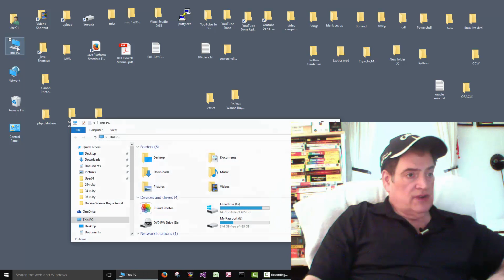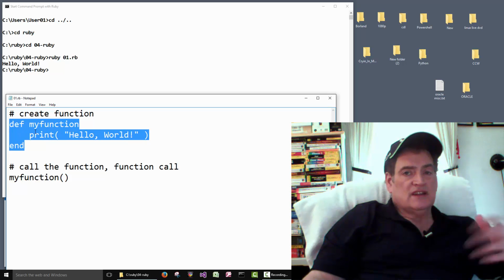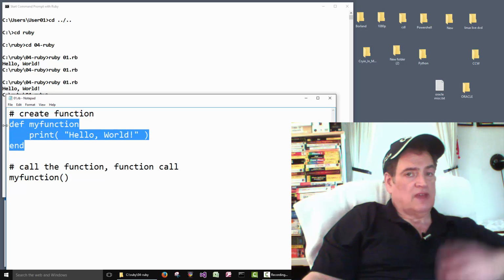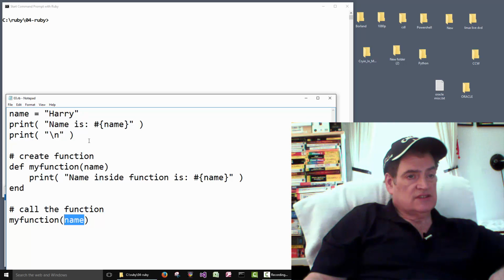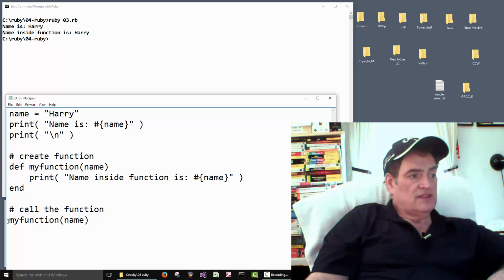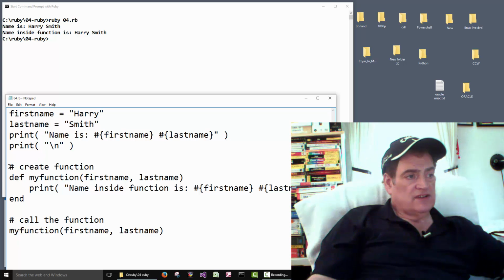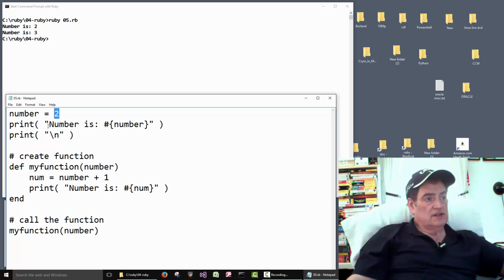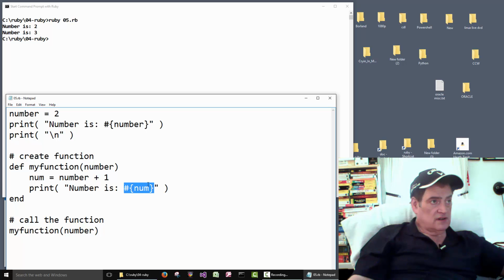004 Ruby Programming For Beginners on Windows 10 How To Functions Methods Procedures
004 Ruby Programming For Beginners on Windows 10 How To Functions Methods Procedures

Continued in Video 5!